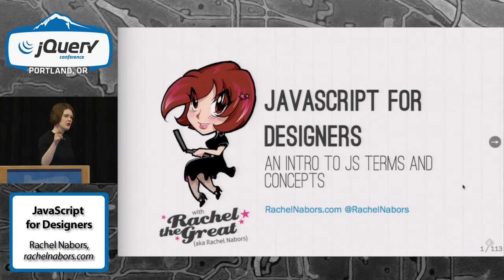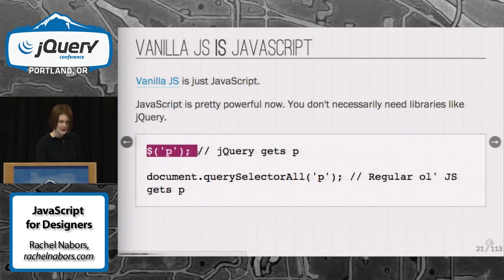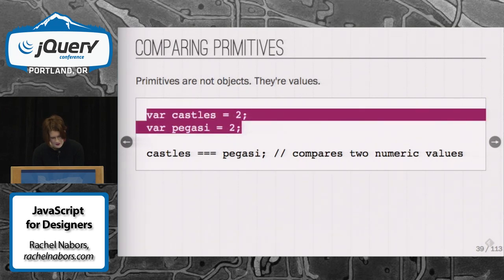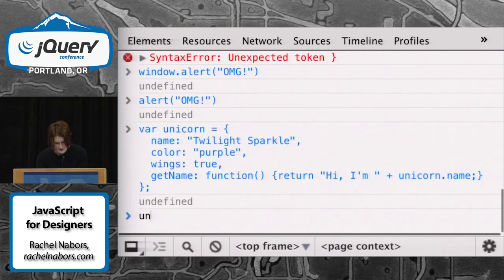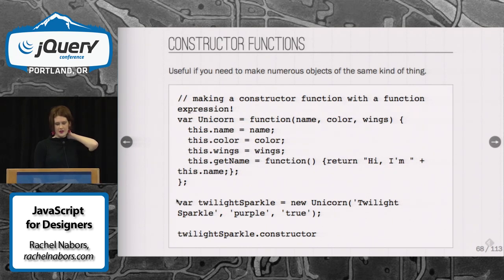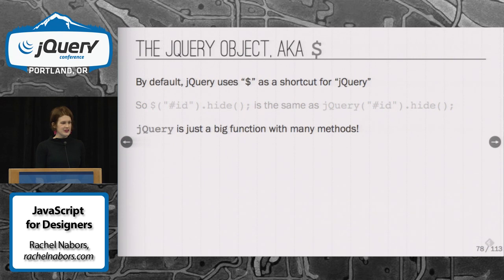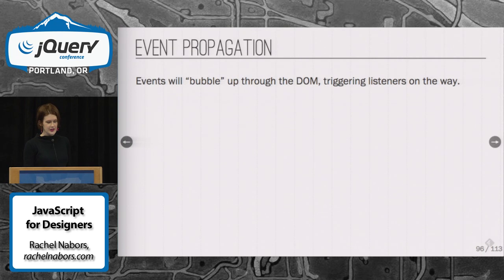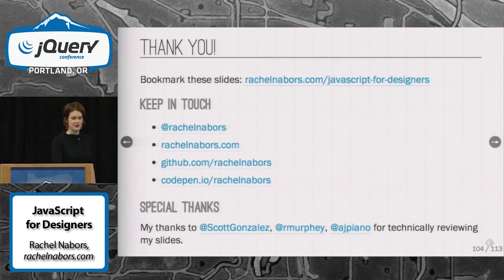JavaScript for Designers - Rachel Nabors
Rachel Nabors' talk: JavaScript for Designers at jQuery Conference Portland 2013